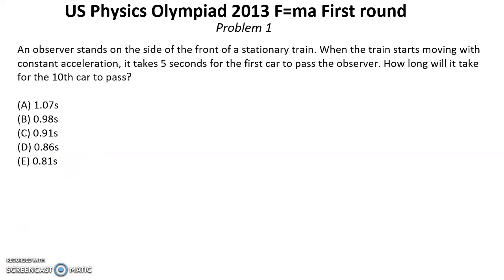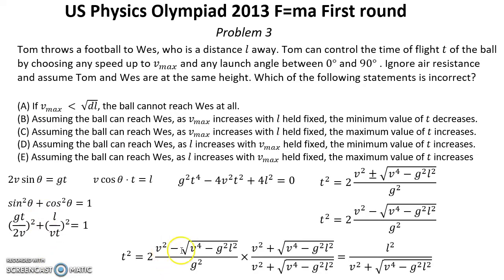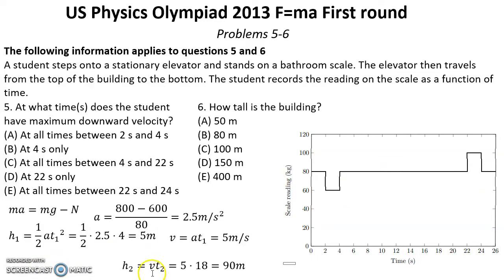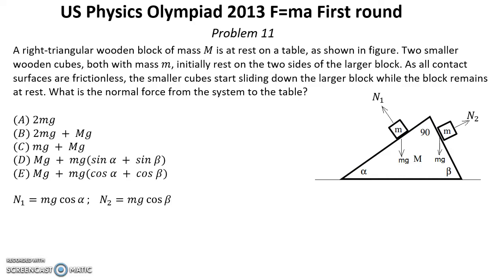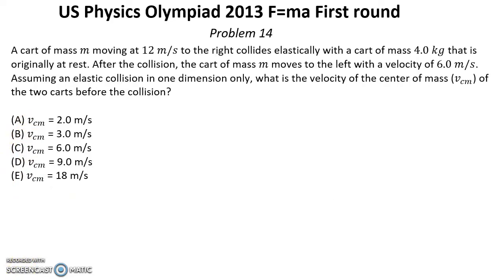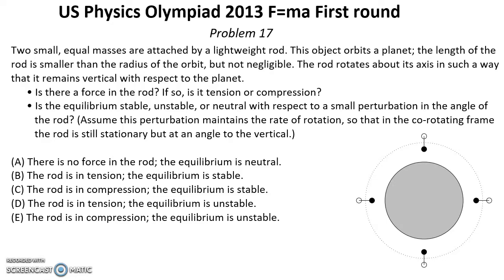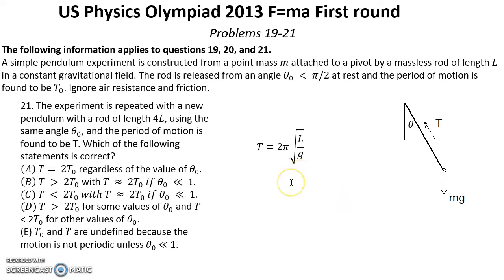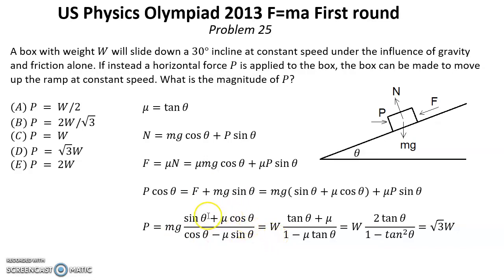US F=ma Physics Olympiad 2013. First Round. Solutions of problems 1-25 of 25. Mechanics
Solutions:
0:55 Problem 1
3:10 Problem 2
5:33 Problem 3
9:33 Problem 4
13:18 Problem 5
14:46 Problem 6
17:07 Problem 7
18:54 Problem 8
20:13 Problem 9
21:56 Problem 10
23:24 Problem 11
26:59 Problem 12
29:45 Problem 13
32:11 Problem 14
33:41 Problem 15
37:15 Problem 16
39:52 Problem 17
41:48 Problem 18
44:35 Problem 19
47:11 Problem 20
47:38 Problem 21
49:11 Problem 22
51:28 Problems 23-24
53:48 Problem 25